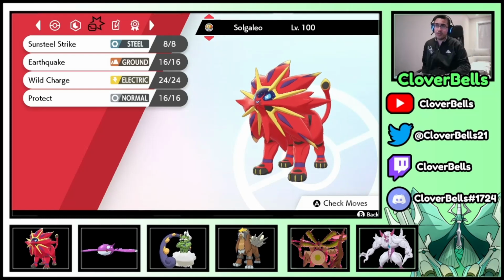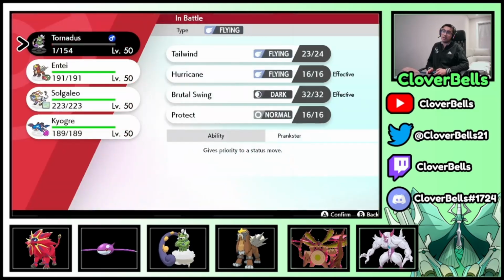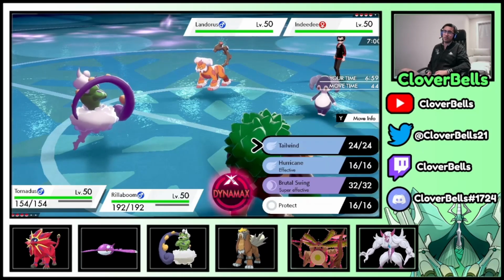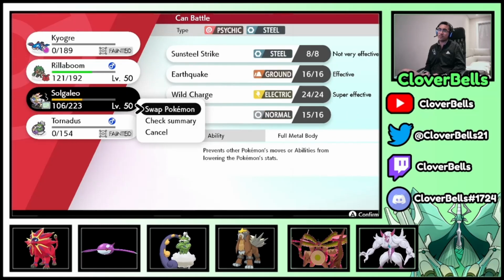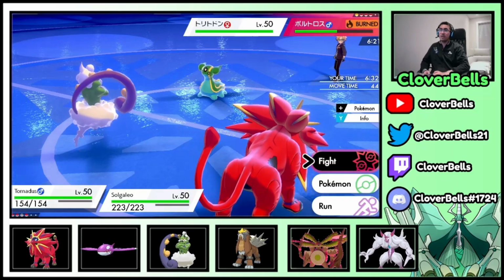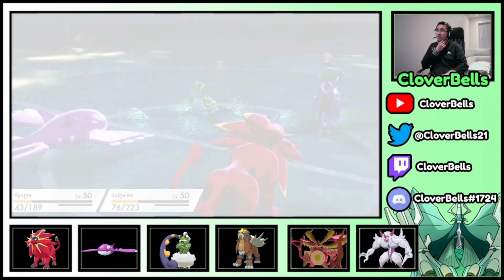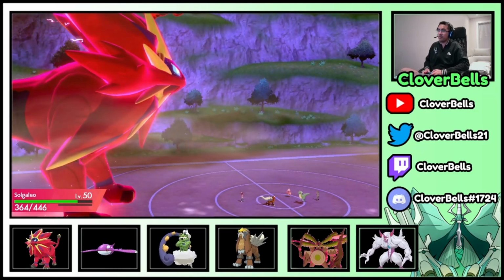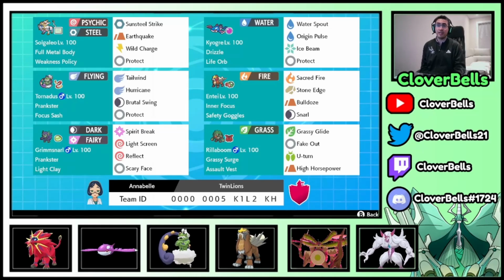ENTEI CONTROLS TEMPO IN COMPETITIVE PLAY! | VGC 2022 | Pokemon Sword & Shield | Ranked Battles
In this video, we showcase my favorite team in Sword & Shield and one that I've used the most! Since Series 9, I always enjoyed putting a dominant steel type on a rain team. Then, I had Metagross and Life Orb Kingdra with Rain Dance Tornadus to create this, followed by Rillaboom and Entei. Rillaboom also enjoyed the rain to neutralize fire type damage and Entei was a great support option in the rain even though it couldn't use its Sacred Fire well. From here, Grimmsnarl rounds out the team for added defensive bulk with Screens. Fast forward to a restricted format, Solgaleo replaces the Metagross while Kyogre becomes the dominant water type in the rain instead of the Kingdra. The main dynamax option is of course Solgaleo, but sometimes Kyogre and even Entei can dynamax as well. The Entei has a great moveset here as its not only able to proc Weakness Policy on the Solgaleo with bulldoze, but it also gives speed control with it. Snarl gives special attack reduction while also giving the option for Max Darkness to help Life Orb Kyogre sweep. Stone Edge is a great rock type move for Charizard on sun teams.

Time Stamps:
0:00 - Introduction & Team Preview
3:42 - Battle #1 (vs. Zamazenta/Groudon/Venusaur/Thundurus/Grimmsnarl/Incineroar)
12:50 - Battle #2 (vs. Polteageist/Inteleon/Indeedee-F/Landorus/Kyogre/Zacian)
25:30 - Battle #3 (vs. Calyrex-Shadow Rider/Zacian/Thundurus/Incineroar/Rillaboom/Gastrodon)
37:04 - Battle #4 (vs. Zacian/Rillaboom/Tapu Lele/Dragonite/Reshiram/Raichu)
50:14 - Rental Code & Recap